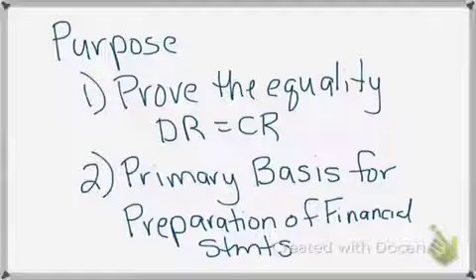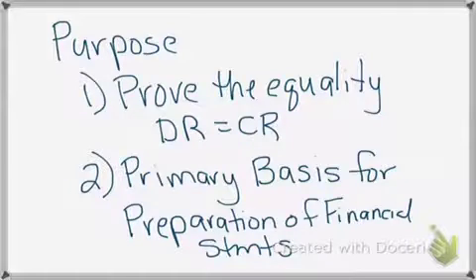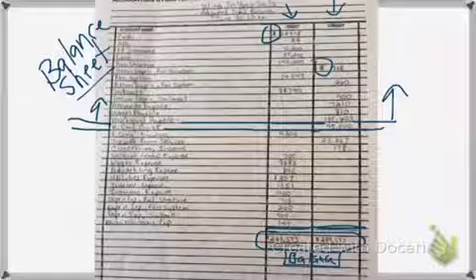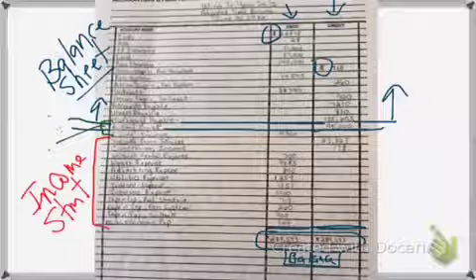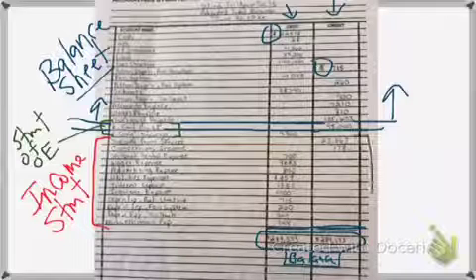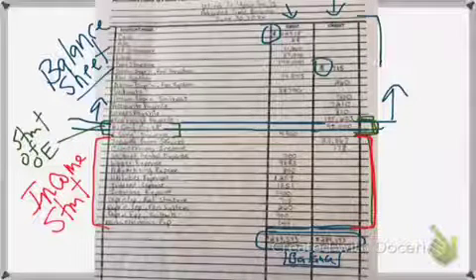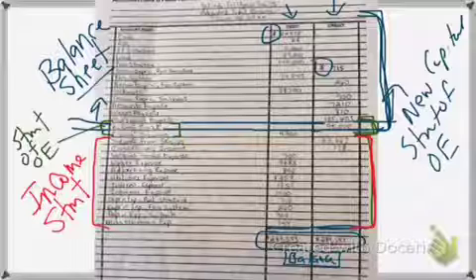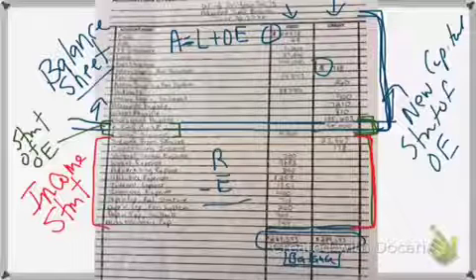Accounting process -Adjusted Trial Balance